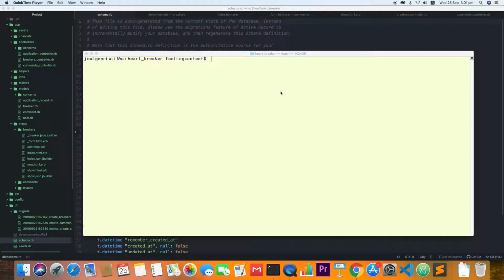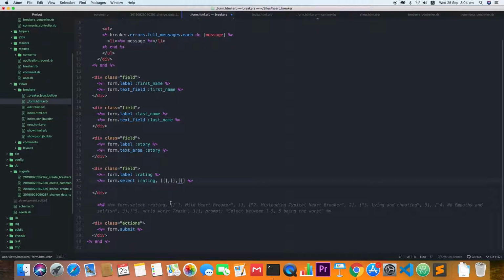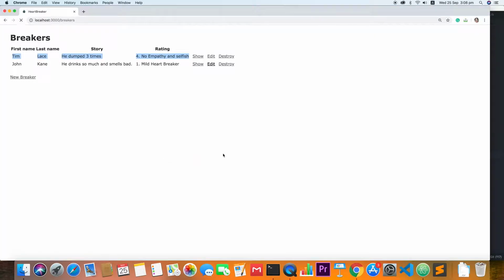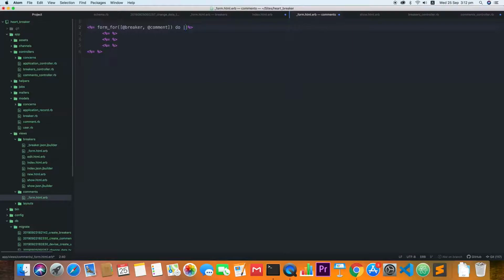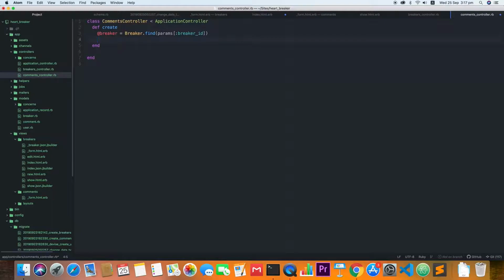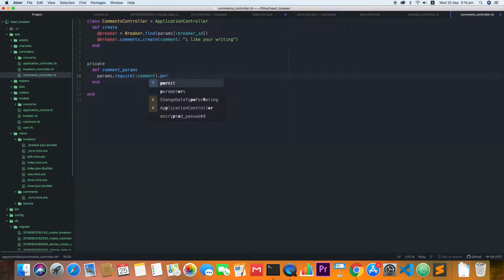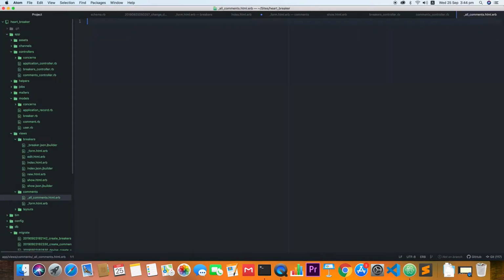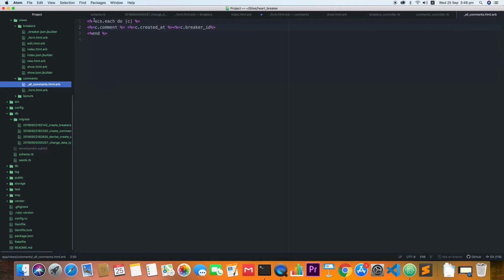rails nested resources heart breaker part2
Created nested resource comments to show breakers's show page. Enjoy!